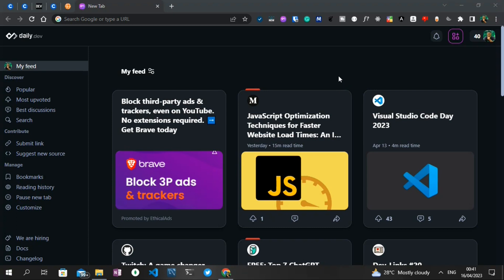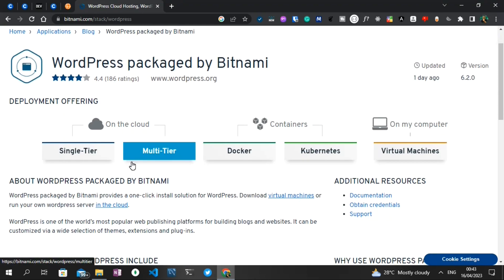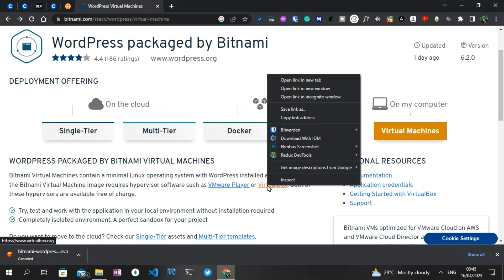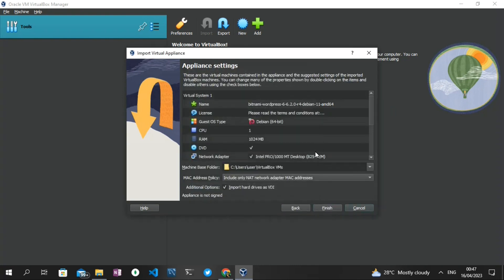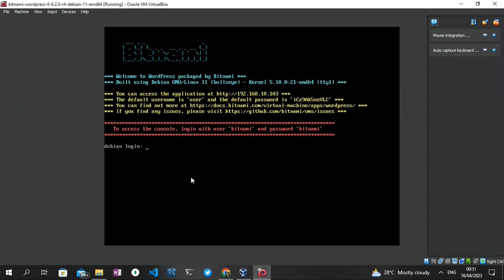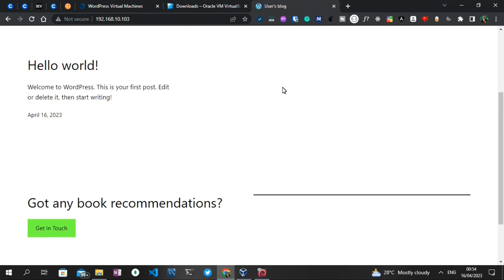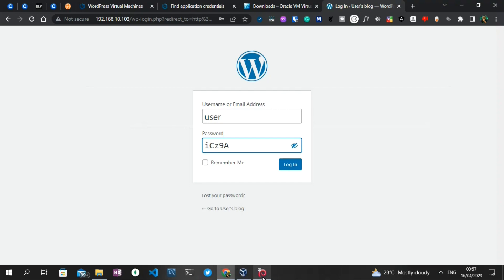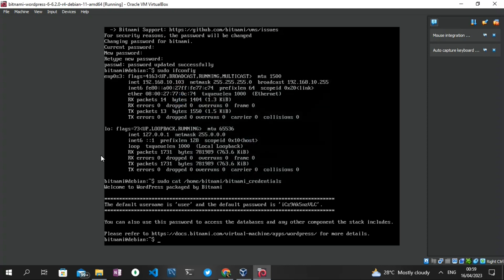How to Easily Install WordPress Locally on Your Machine (A Practical Guide for Beginners) [2023]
In This Tutorial, We will learn How to install WordPress on our local machine by using a virtual machine. We will do this through a platform called Bitnami.

We will install WordPress locally by installing the virtual box software and downloading the virtual machine for WordPress packaged by Bitnami.

This video will show you one of the easiest ways to install WordPress locally on your computer, without having to pay for hosting or a domain name!

🎬 𝗧𝗮𝗯𝗹𝗲 𝗼𝗳 𝗖𝗼𝗻𝘁𝗲𝗻𝘁𝘀 on How to Easily Install WordPress Locally on Your Machine (A Practical Guide for Beginners) [2023]
0:00 Intro
01:41 Download Virtual Machine for WordPress
03:22 Install Virtual Box
13:08 Outro